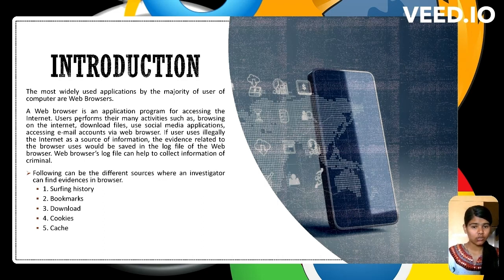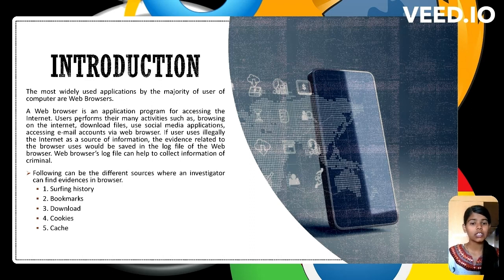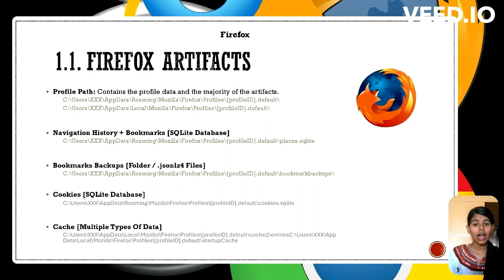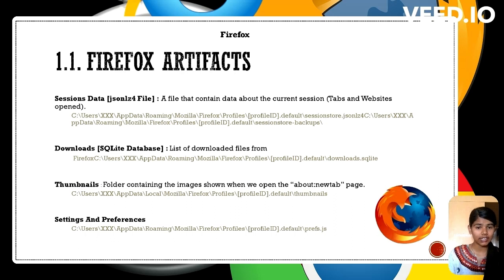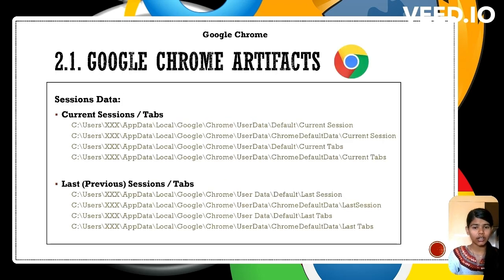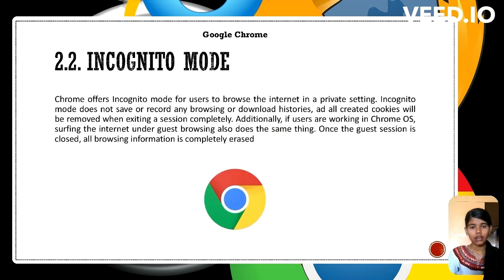Practical Approach of Browser Forensics Using Browser History Examiner Swikriti Pal, SVIFS, Indore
Browser forensic is mainly used for analyzing things like browsing history and general web activity of a PC to check for suspicious usage or content that has been accessed. This also refers to monitoring traffic on a webpage and analysis of LOG files from server to get actual information about targeted machine. Computers and their storage media is the object of investigative analysis, known as Computer Forensics, aimed at characterizing and interpreting the digital evidences present on the devices.